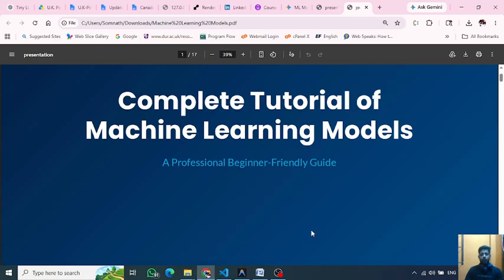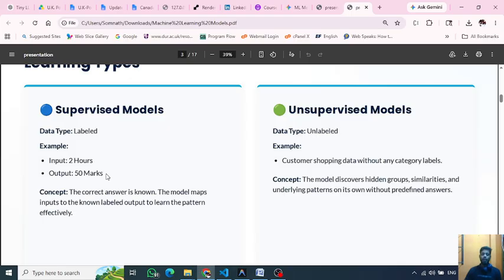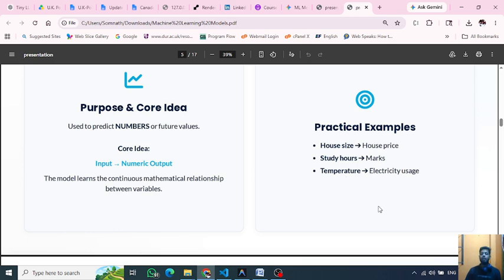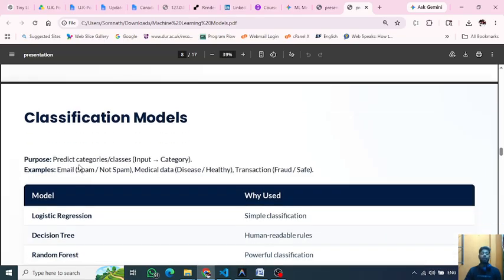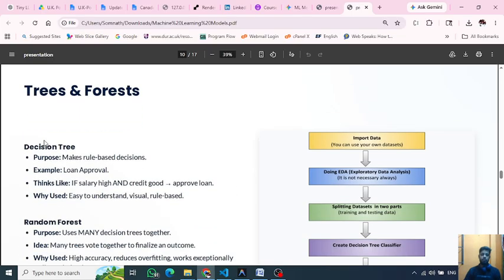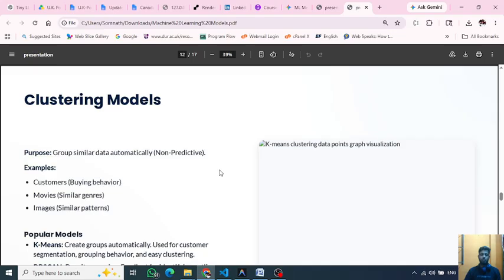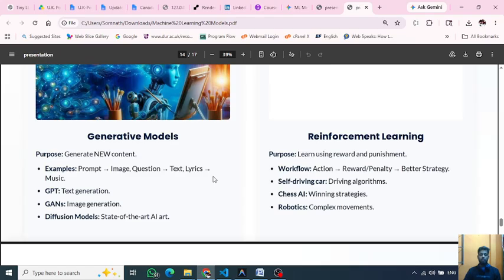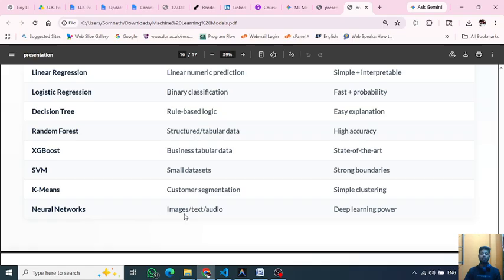Machine Learning Models Tutorial 🔥 | Predictive, Classification, Clustering Explained | Data Adda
In this basic Machine Learning Models tutorial, you will learn different types of ML models in Data Science with simple explanations, real-world examples, use cases, and beginner-friendly intuition.

📘 Topics Covered:
✔ What is a Machine Learning Model?
✔ Predictive Models
✔ Classification Models
✔ Clustering Models
✔ Recommendation Models
✔ Anomaly Detection Models
✔ Generative AI Models
✔ Reinforcement Learning
✔ Supervised vs Unsupervised Learning
✔ Model Selection
✔ Error Reduction Techniques

🎯 You Will Learn:
• How ML models learn patterns from data
• Which model to use for different business problems
• Difference between predictive and non-predictive models
• How ML models make predictions
• Real-world machine learning applications
• How to reduce prediction error
• How Data Scientists choose models

🔥 Real-World Examples Included:
• Customer Segmentation
• Netflix Recommendation System
• Fraud Detection

💡 Perfect For:
• Python Learners
• College Students
• Interview Preparation

📌 Technologies & Concepts:
Python | Machine Learning | Data Science | Statistics | AI | Scikit-learn

🚀 Learn Data Science the Simple Way with Data Adda!

Data Science | Python | Machine Learning | AI | Statistics | Visualization